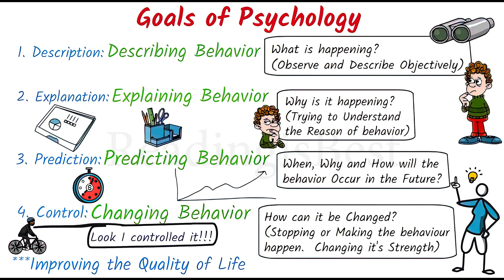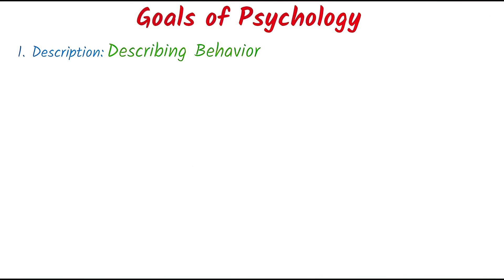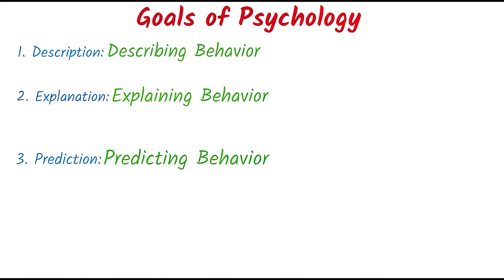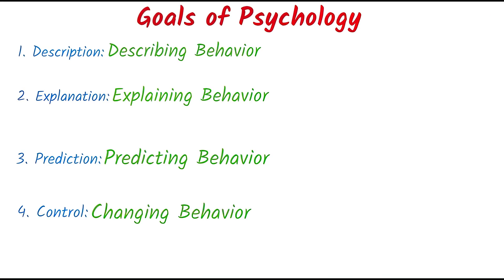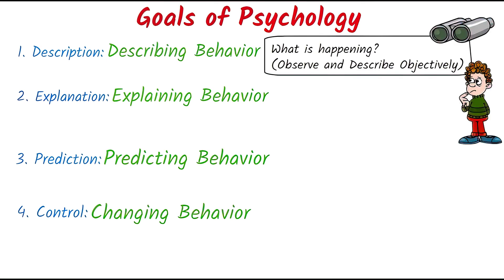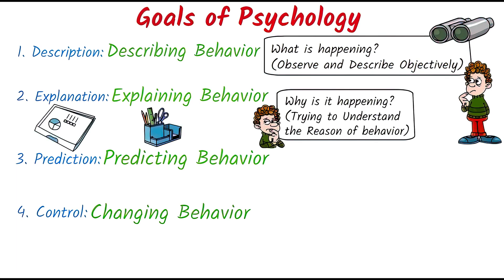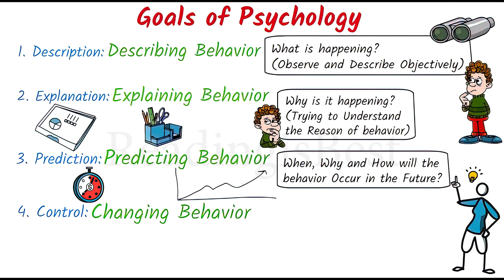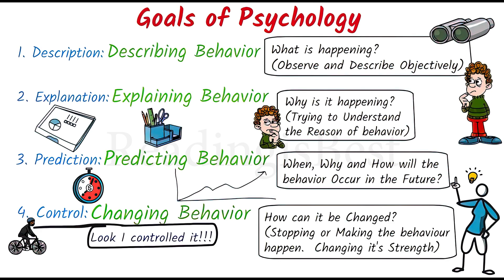Goals of Psychology Explained | Goals of Psychology with Examples | Four (4) Goals of Psychology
In this video, I will talk about Four Major Goals of Psychology: Description, Explanation, Prediction and Control and also one extra goal  Improving the Quality of Life of Client.

This video answers the question:
What are the goals of psychology?
What are the four goals of psychology?
What is the purpose of psychology?
What is the aim of psychology?
How many goals of psychology are there?